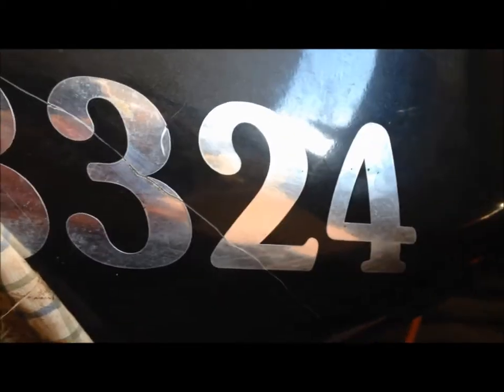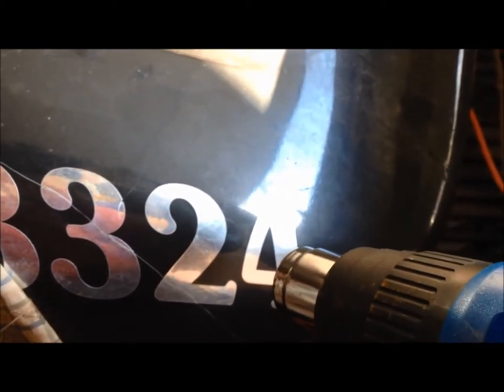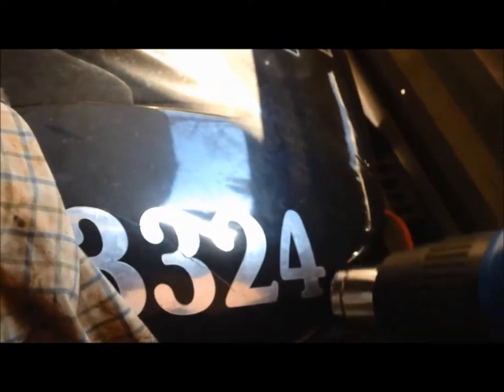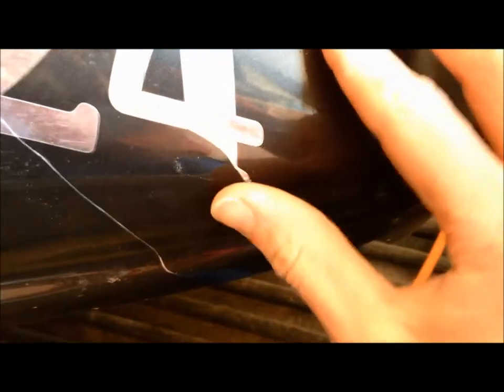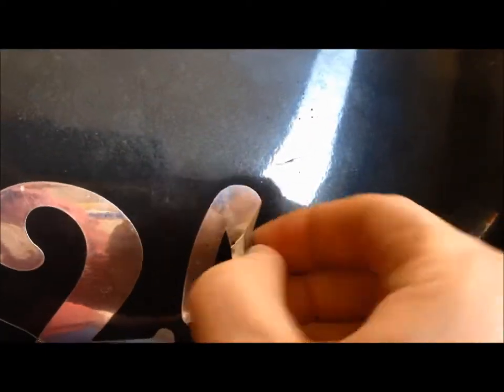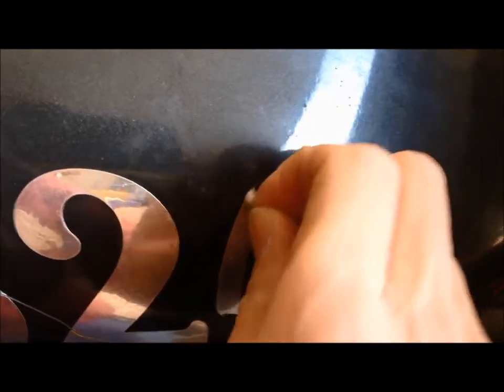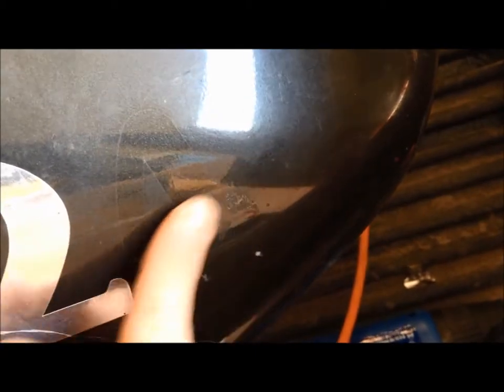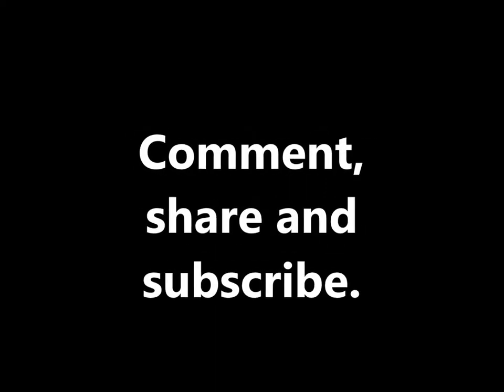How To Remove Snowmobile Registration Decal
A video on removing snowmobile registration decals.